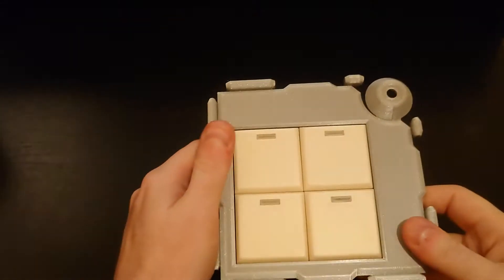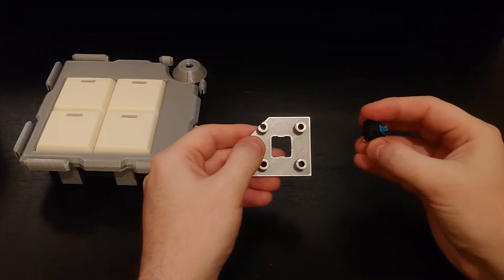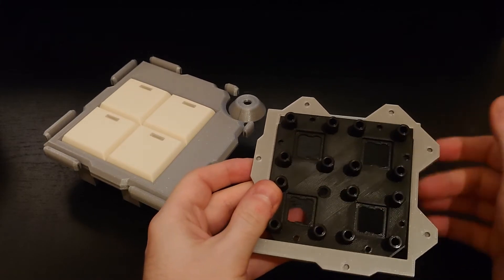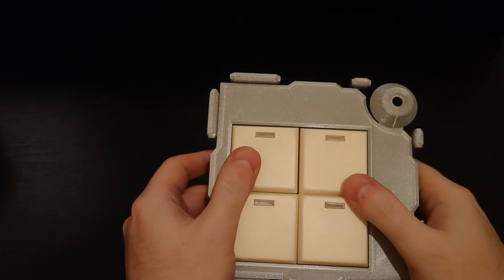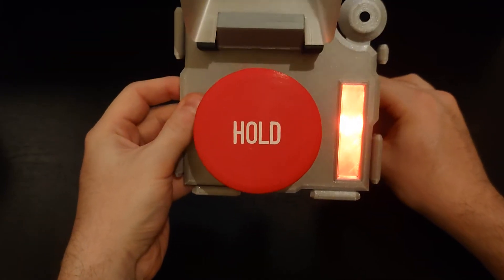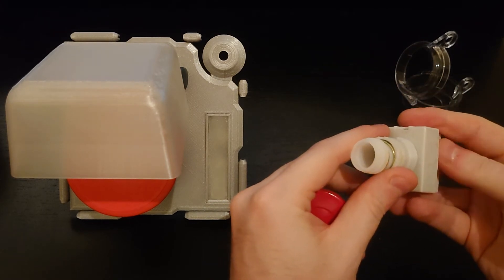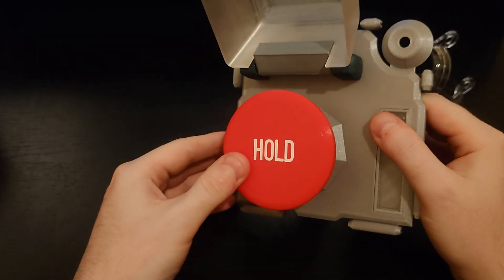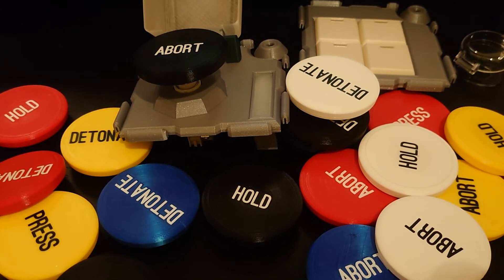Keep Talking or the Microcontroller Explodes: design and build of Keypad and Button modules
This update is to show further design, print and build of two mode modules: Keypad and Button. They've turned out much better than anticipated and look just like the game!